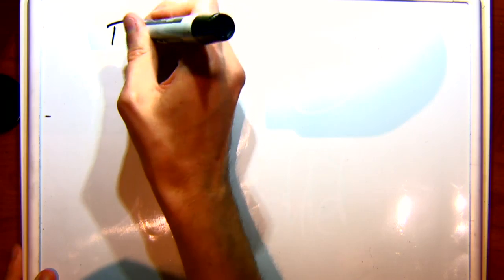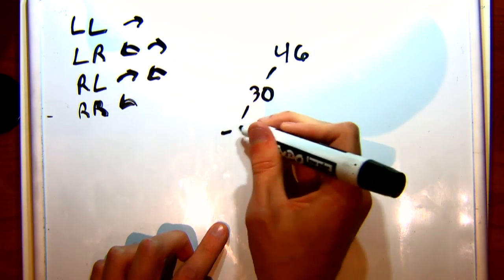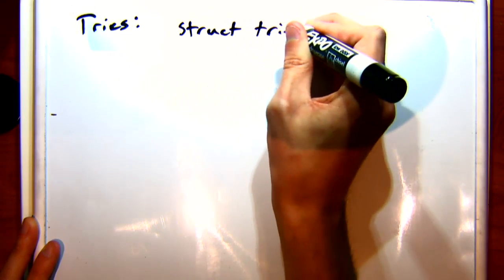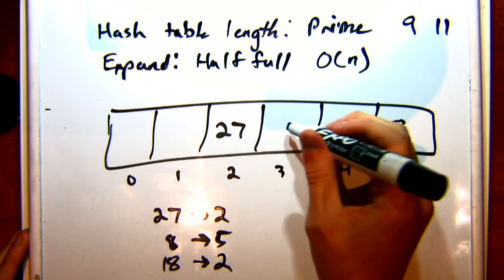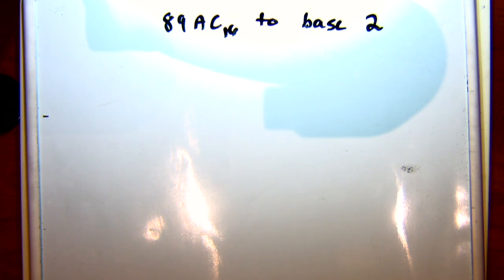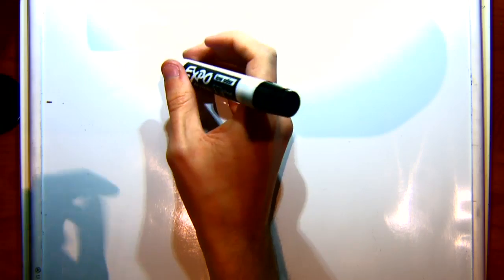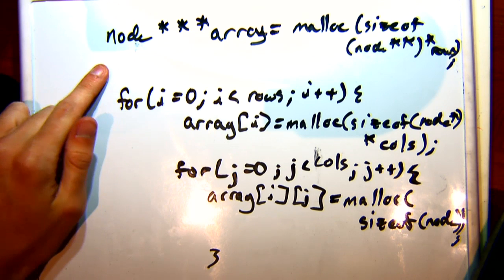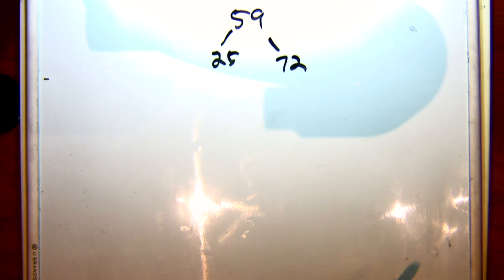COP 3502 Computer Science I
COP 3502 Computer Science I presented by Jacob